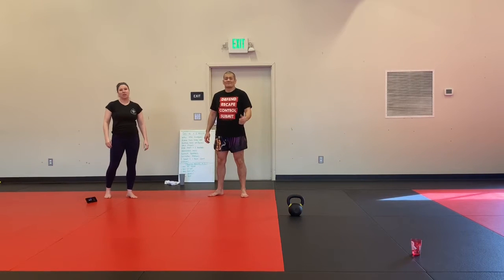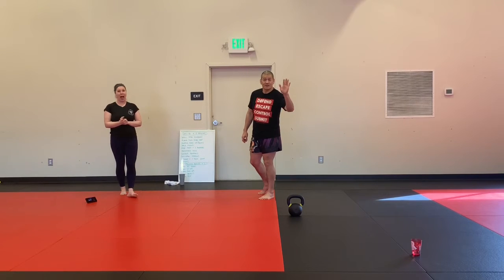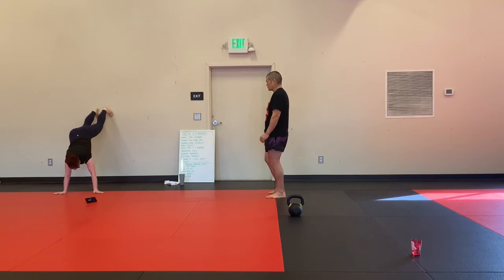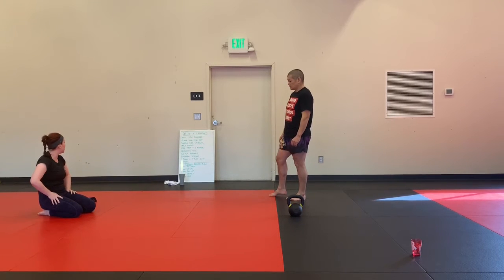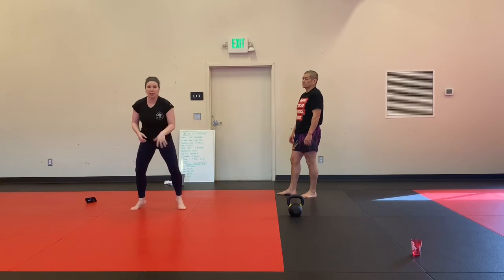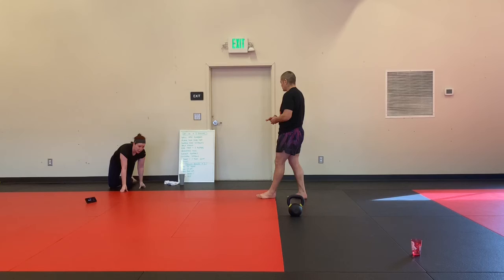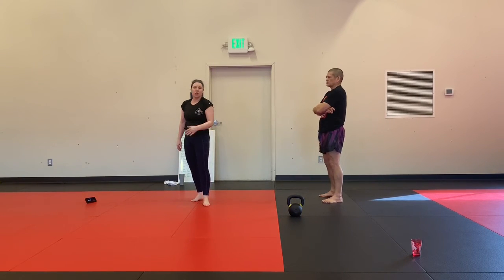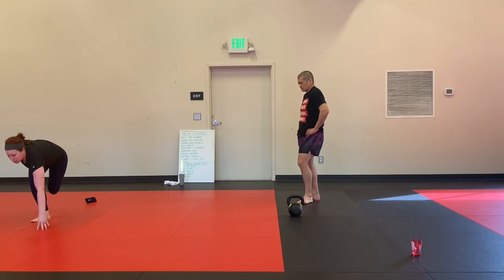March 18 Technical Intro